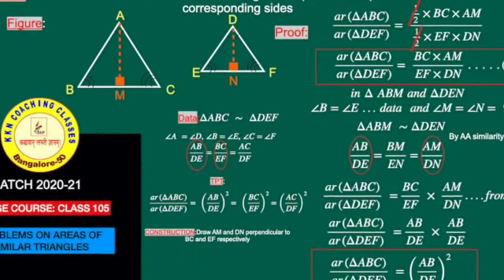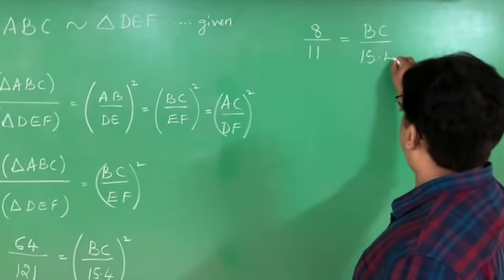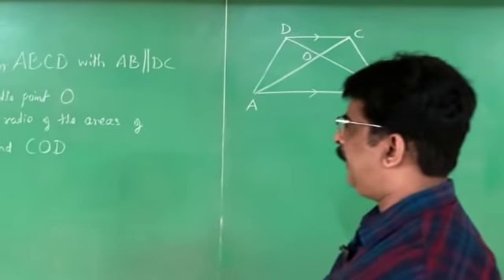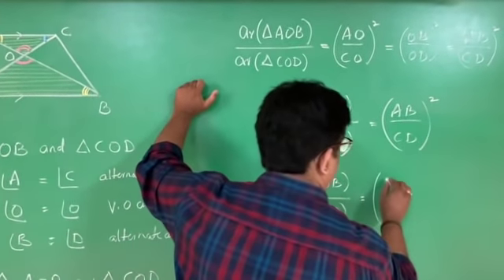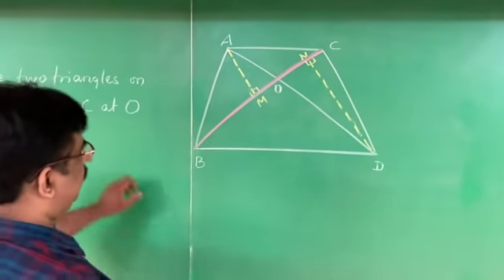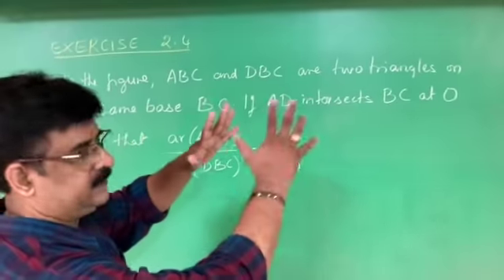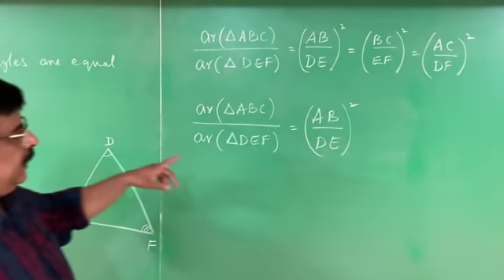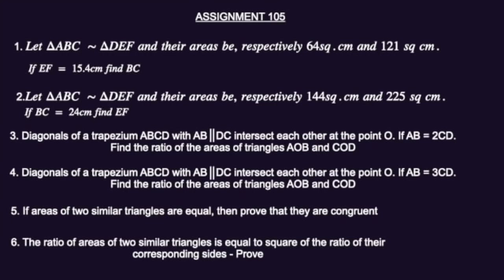BRIDGE COURSE: CLASS 105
BATCH 2020-21
GEOMETRY
TRIANGLES
AREAS OF SIMILAR TRIANGLES- PROBLEMS